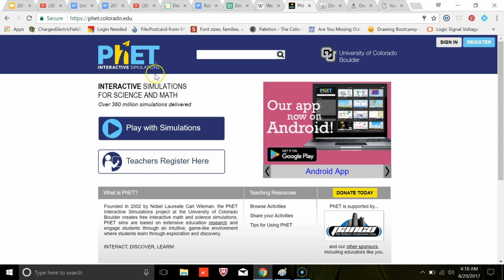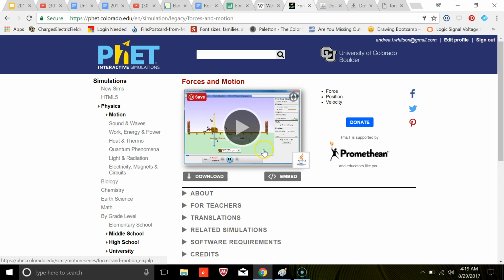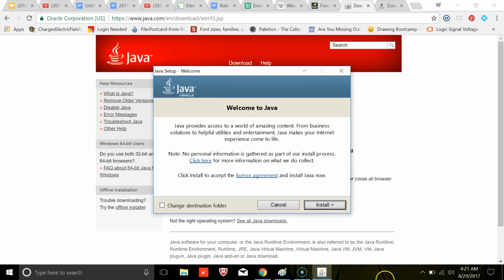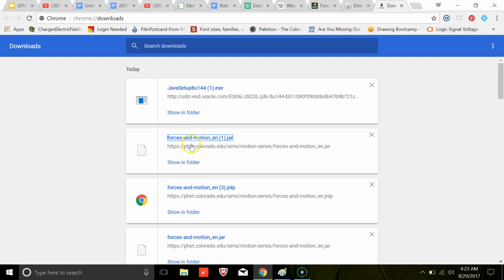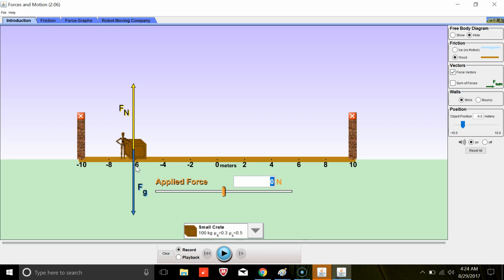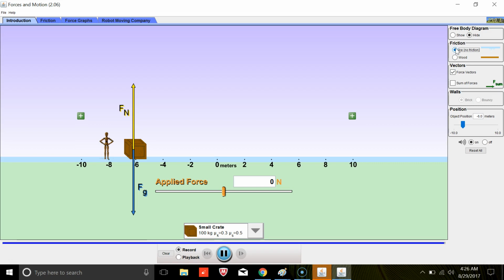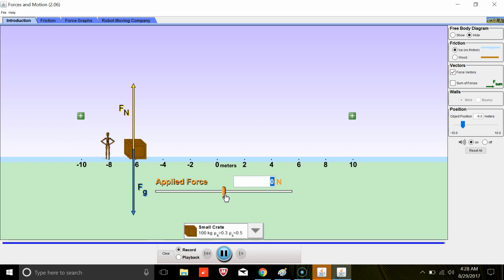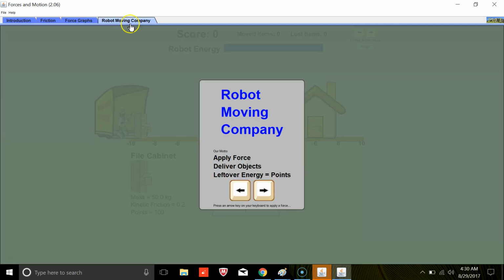Einstein Phet 1 Force and Motion